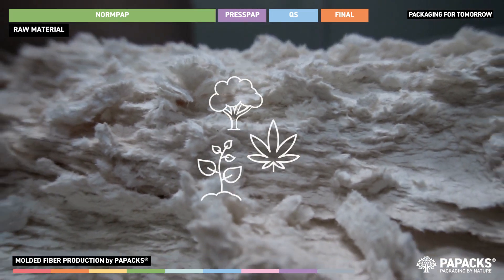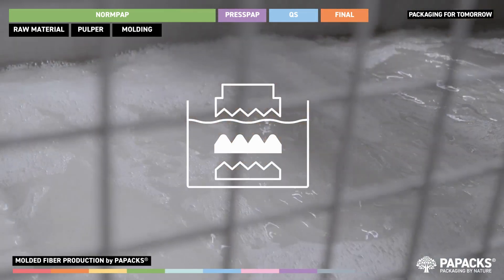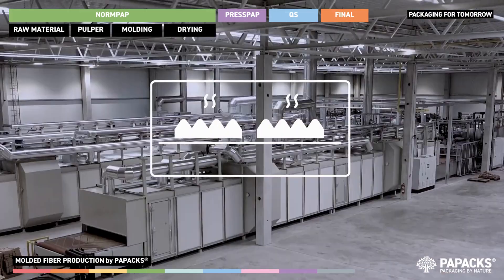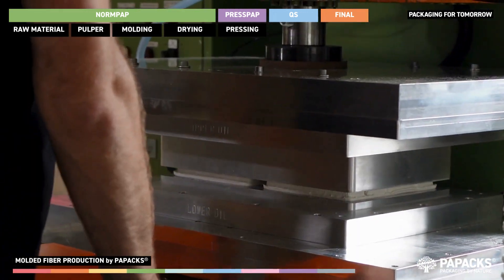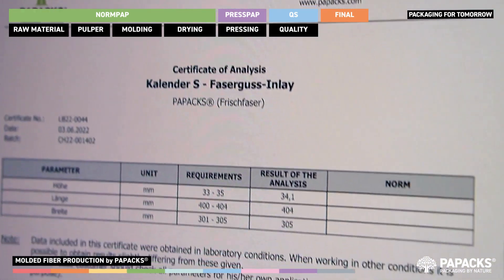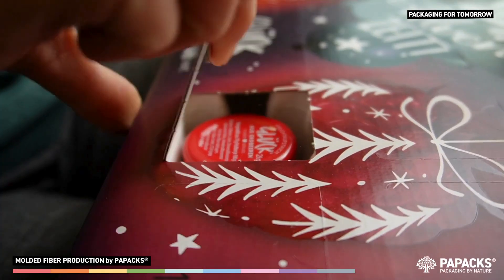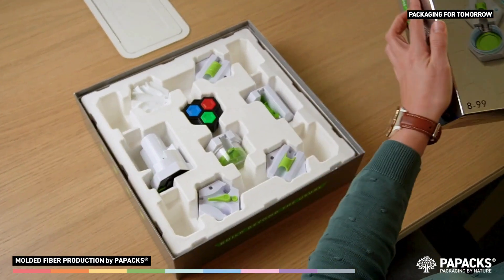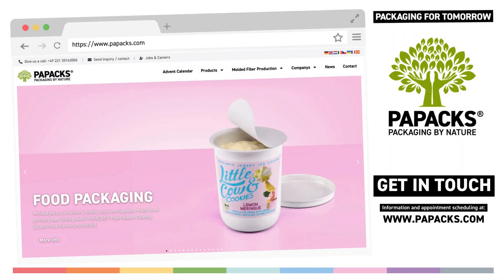Molded Fiber Production by PAPACKS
MOLDED FIBER — A TIME-TESTED MATERIAL FOR A SUSTAINABLE FUTURE
Molded fiber, crafted from natural, renewable sources like trees and hemp, stands out as an eco-friendly substitute for plastics and styrofoam in packaging.

Celebrated for its environmental advantages and product protection capabilities—such as superior shock absorption for delicate items—its production integrates effortlessly into recycling systems. With minimal processing and additives, molded fiber's versatility and recyclability mark it as an essential choice for minimizing ecological footprints, showcasing its pivotal role in fostering sustainability.

This revision aims to maintain a focus on the advantages for the environment and potential customers, highlighting the material's low environmental impact, and it's fit with recycling practices.